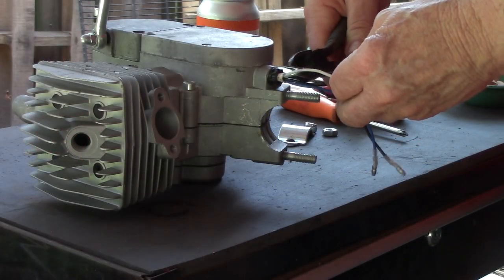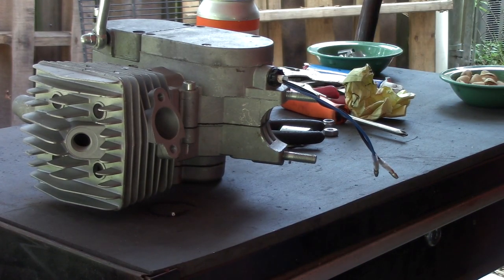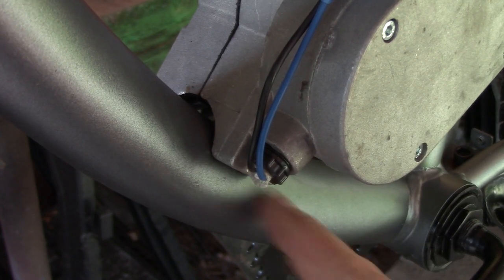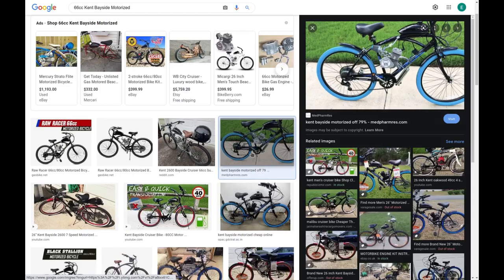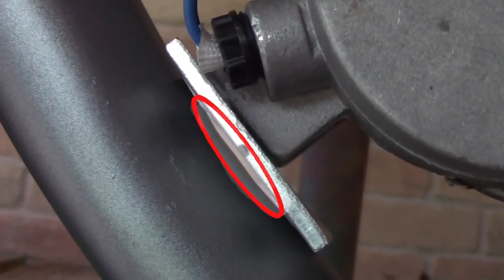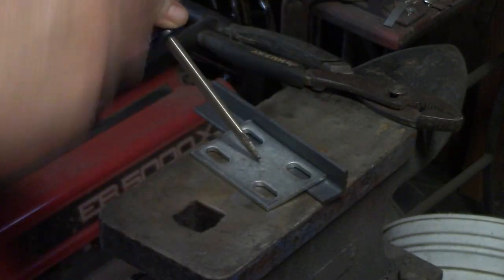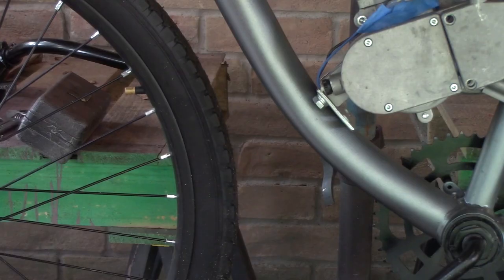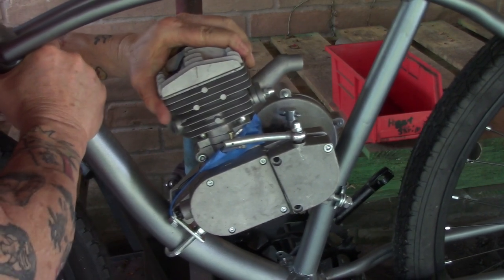Part 7 - How To Build A 66cc 2 Stroke Motorized Bicycle Beach Cruiser - Mount Engine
Part 7 - Video Tutorial - How To Build A 66cc 2 Stroke Motorized Bicycle Beach Cruiser - Mount Engine